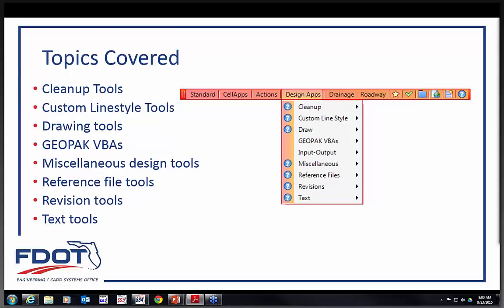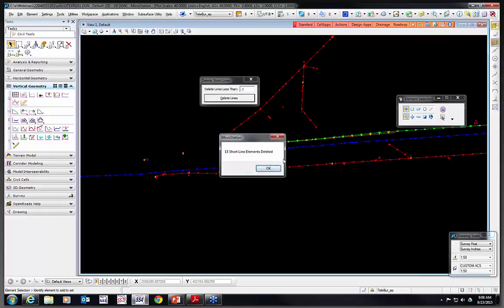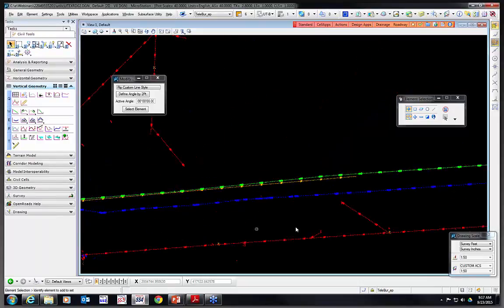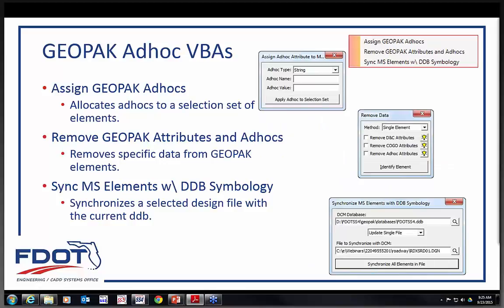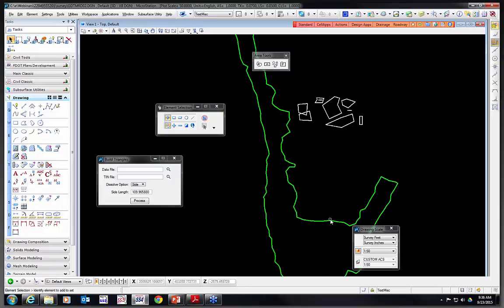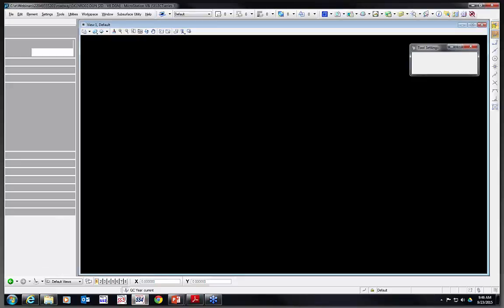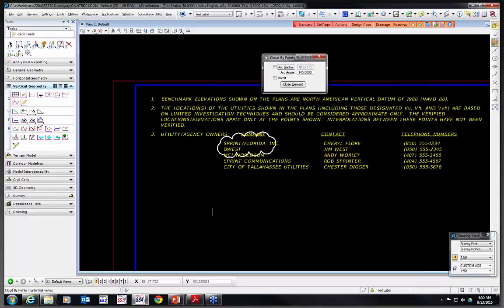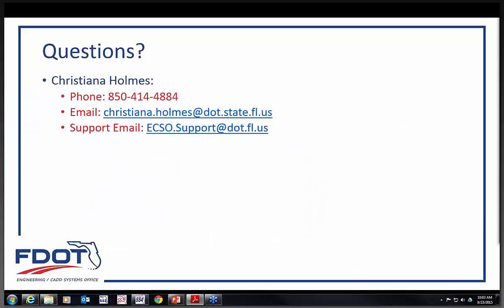FDOTSS4 Menu (2 of 3) - Design Apps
Date: 9/23/15
Presenter:  Christi Holmes, CADD Applications Support Specialist

Join ECSO to take a look at the menu options made available to designers in the FDOTSS4 Menu.  Often these tools are overlooked and could save valuable time when used.  This webinar will focus on the Design Apps Menu.

Table of Contents:

00:00 - Introduction
00:46 - Cleanup Tools
01:26 - Design File Cleanup
06:42 - Delete Short Lines
07:14 - Fix Range of Elements
07:38 - Remove GEOPAK Attributes
08:30 - RSC-UPF Cleanup
10:15 - Verify & Repair DGN
11:06 - Custom Line Styles
11:19 - Clear Embedded Line Styles
12:06 - Flip Custom Line Styles
12:48 - Set the Custom Line Style Scale to 1
13:57 - Draw Tools
14:26 - Build Pipes in Profile
17:00 - Draw Slopes
17:21 - GEOPAK VBAs
17:47 - COGO VBAs
19:19 - Cross Section VBAs
19:58 - GEOPAK Adhoc VBAs
20:39 - GEOPAK Draw VBAs
21:11 - GEOPAK Labeling VBAs
22:23 - Miscellaneous Design Tools
22:44 - Area Tools
23:00 - Measure Area
24:58 - Place Area with Text
25:17 - Calculate Area
25:51 - Calculate Longest Triangle
26:59 - Cross Section Element Lock
27:31 - Question: Merge GPK, What Happens When There are Conflicting Point Names?
28:30 - Reference Files
28:58 - Copy Reference File Levels
30:02 - Attach External Reference Files
30:52 - Batch Attach Reference Files
34:00 - Reference-Raster Cleanup Utility
36:15 - Reference Files Tools
39:04 - Display Reference Files
39:20 - Revision Tools
39:40 - Place Cloud
40:08 - Revision  Cloud & Note
41:26 - Revision Locate
41:40 - Text Tools
41:56 - Add Columns of Numbers
42:47 - Arrows & Bar Scales
43:07 - Place North Arrow
43:29 - Label North Arrow with Scale
43:44 - Bar Scales
43:59 - Place Terminator Arrows
44:19 - Edit Box
46:02 - Unrotate Text
46:47 - Question: Where is the Curb & Gutter Drawing Tool?